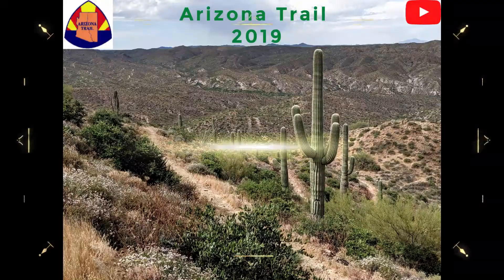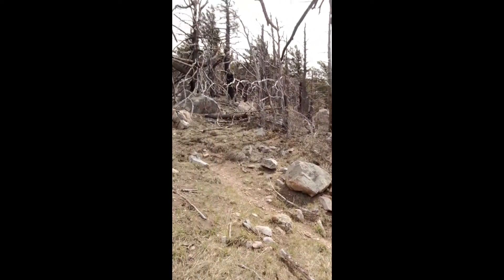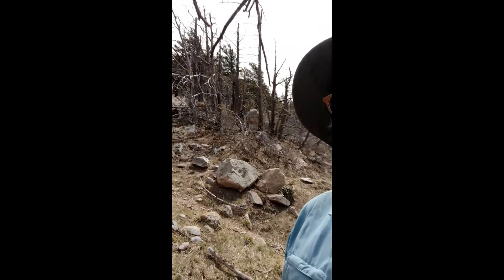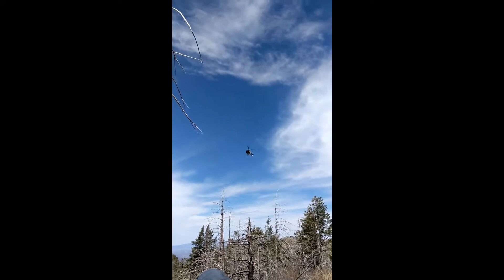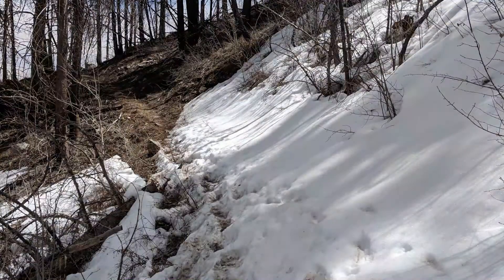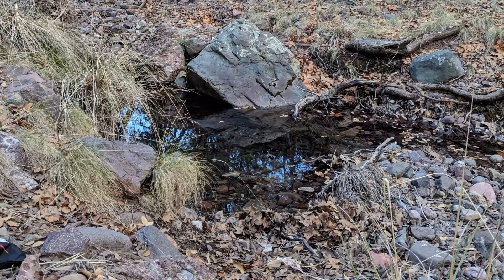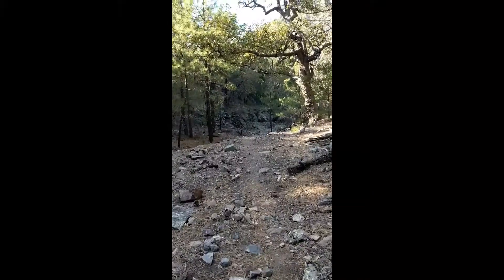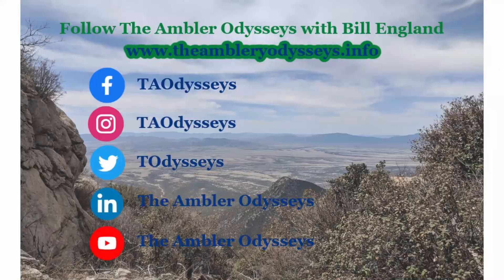TAO S1 E3 Arizona Trail Thru-Hike Day 2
Day two on the Arizona Trail would be filled with more trail excitement, including helicopters, bathtubs and alligators.

This series relives my time thru-hiking along on the Arizona Trail in 2019. I liked it so much that I will be returning to the Arizona Trail in 2020.